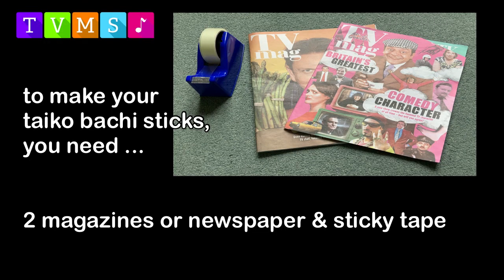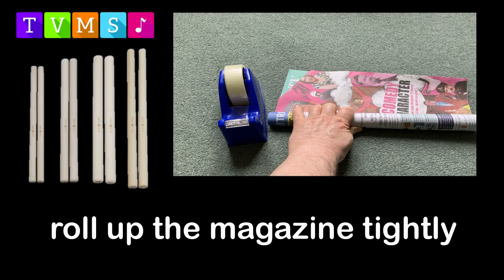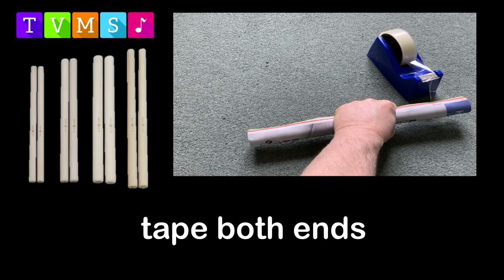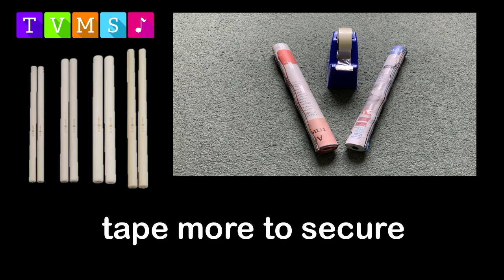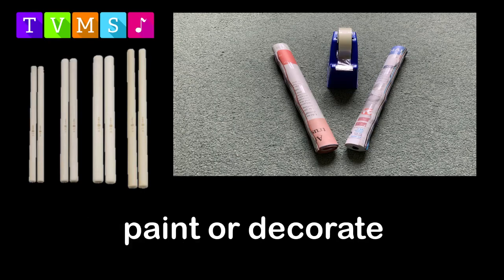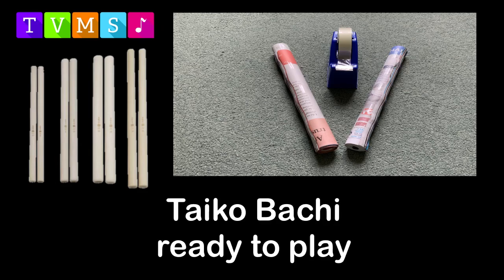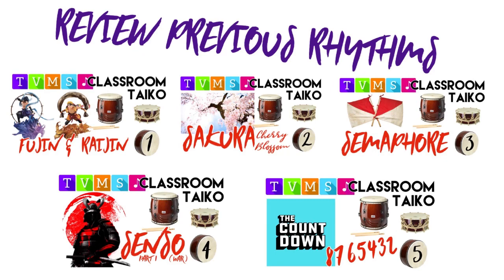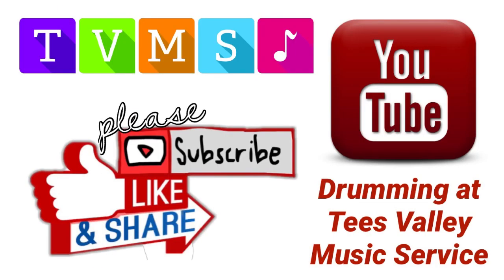TVMS CLASS TAIKO 06 making bachi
TVMS CLASS TAIKO 06 making bachi sticks